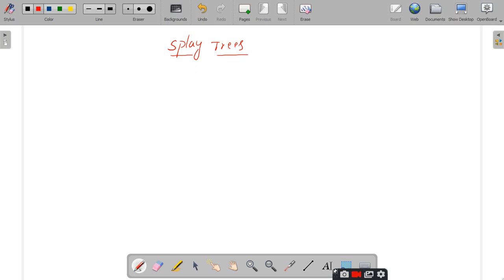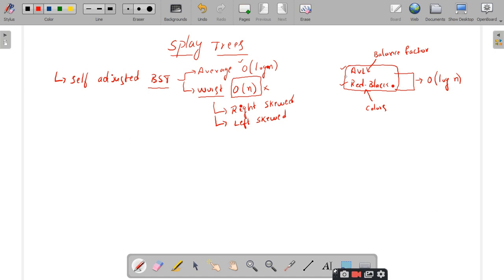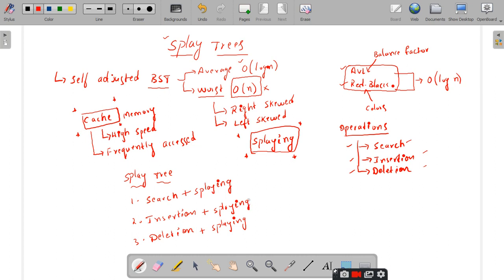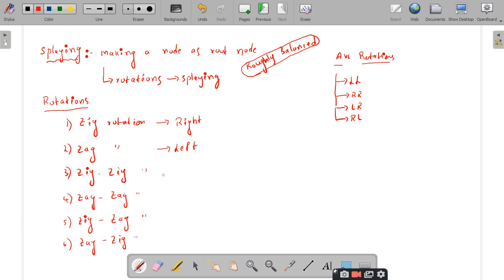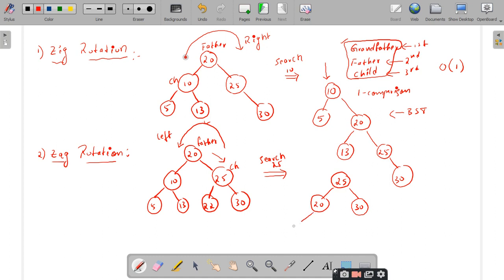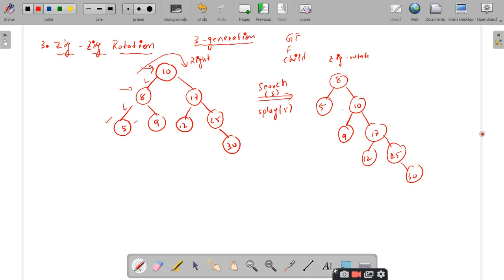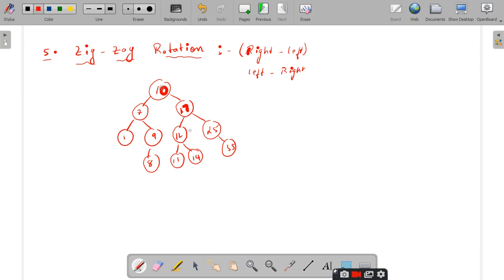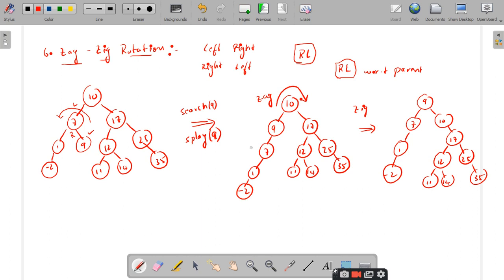Splay Trees and Rotations in Splay Trees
1. Introduction to Splay Trees
2. Why Splay Trees?
3. Splaying?
4. Rotations for Splaying